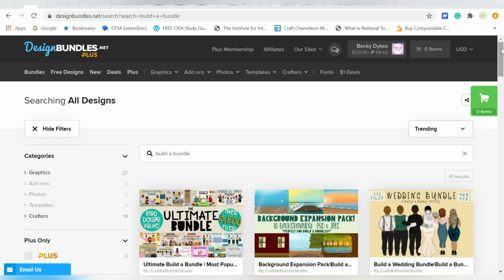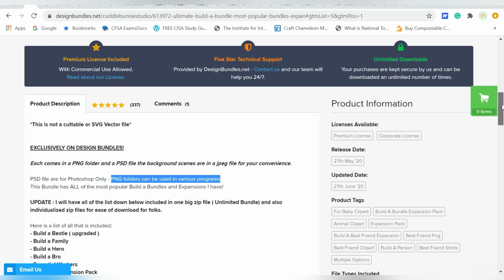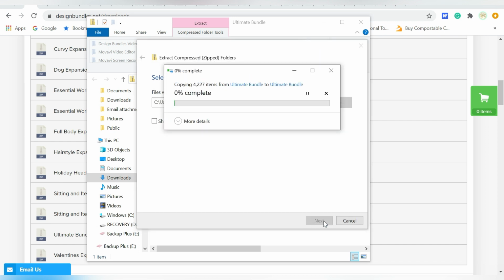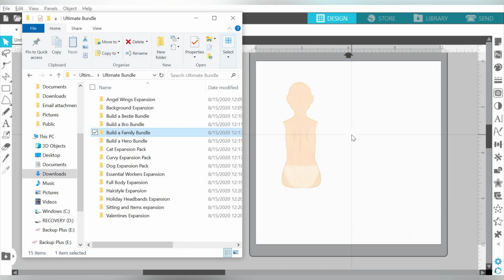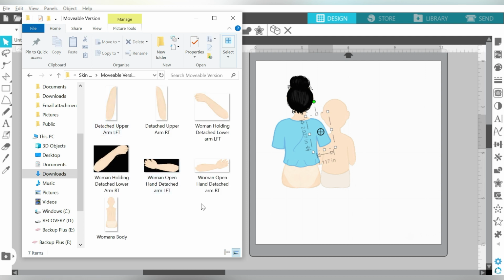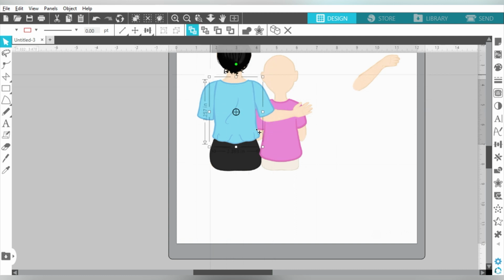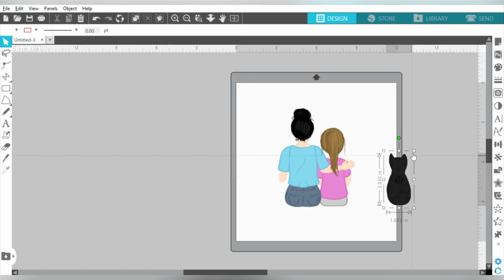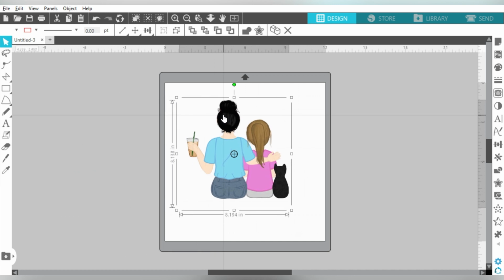🤩 How to Use a Build A Bundle Product for Beginners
💛 How to Use a Build A Bundle Product for Beginners - Do you love seeing the awesome build-a-bundle designs but you're not sure where to start?  More info below 👇

We will walk you through each step of assembling a design, how to arrange each piece and part, then round it all up by showing you three simple examples!

The options are endless and learning to use these bundles is sure to give your crafting abilities a boost!

00:00 - Intro
00:46 - Build a Bundle Product
01:37 - Downloading the Design
04:35 - Extracting files
06:06 - Building the elements
11:50 - Adding accessories
14:30 - Roundup